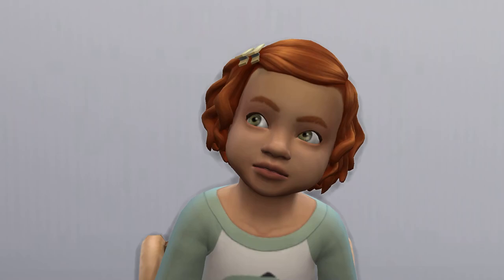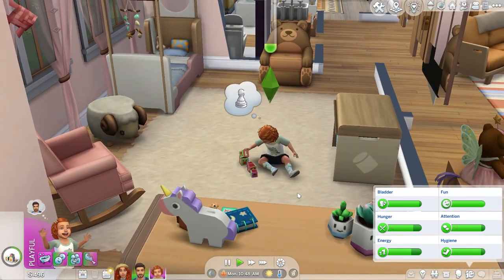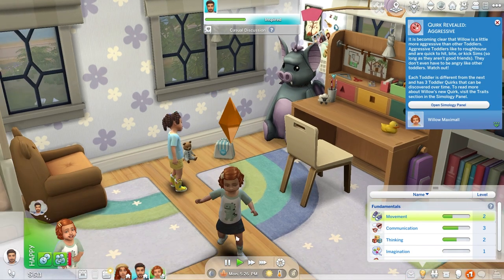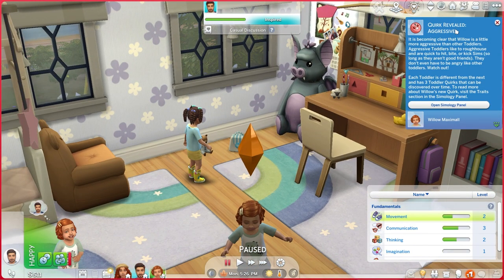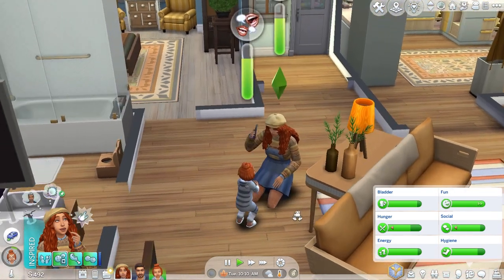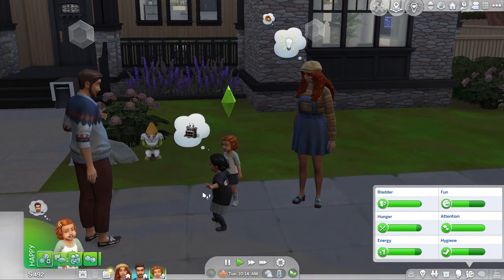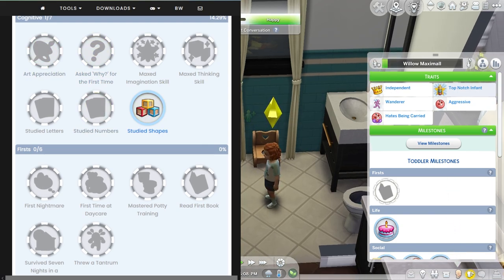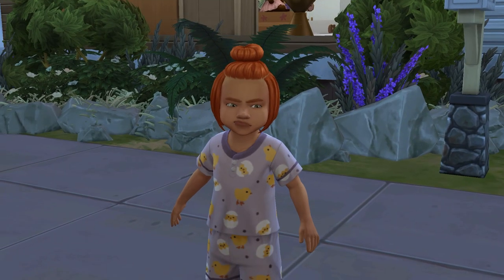MAXING OUR FIRST SKILL & FIRST FRIENDS! - Super Sim Challenge (EP 5)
Welcome to the SUPER SIM CHALLENGE! A challenge in the Sims 4 created by James Turner here on youtube! The goal of the challenge is to have ONE SIM max all the skills, completed all the careers, complete all the aspirations, and buy all the reward traits in the game (along with anything else in the game you want to accomplish). This Sim can not die or you fail the challenge. For this challenge I will be starting from the infant stage with my Sim Willow Maximall! I hope you enjoy her journey 😊🤍

☁ MUSIC
Epidemic Sounds

Thank you for supporting my channel and watching my videos! 🤍